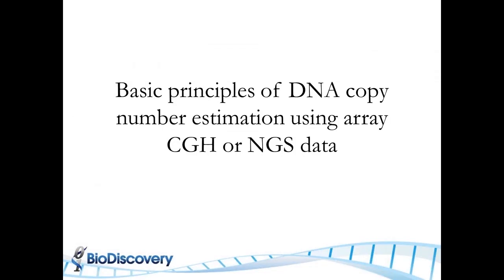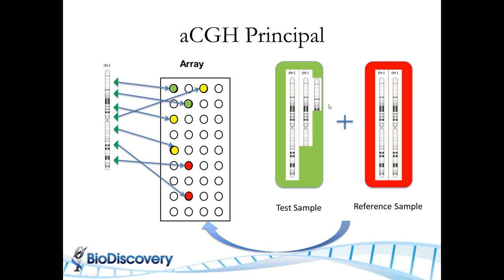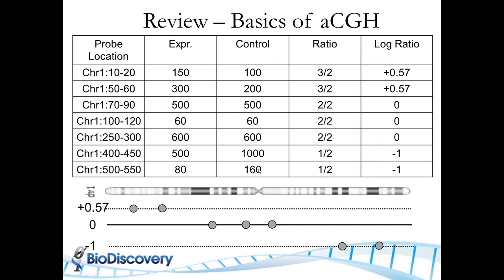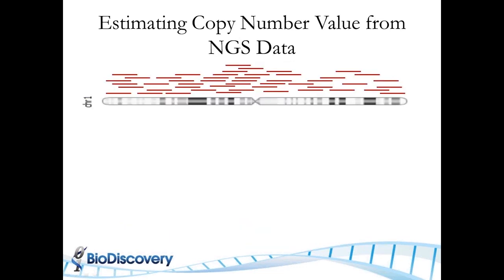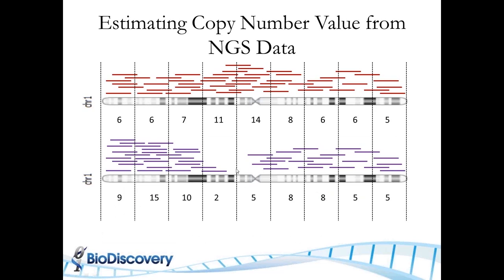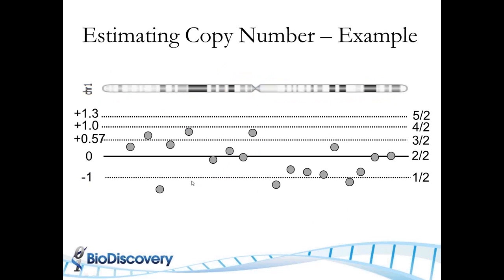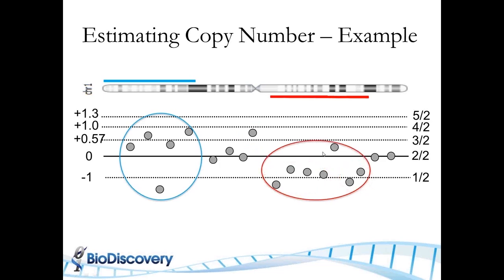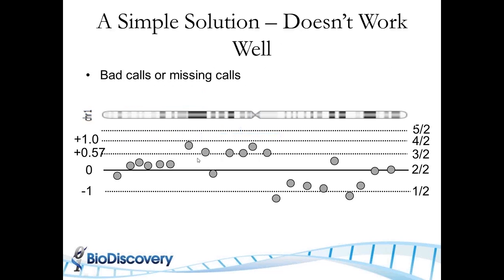Basic Principles of Array CGH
This video is the introductory in a series of educational videos (mini courses) on genomic data analysis, particularly from microarray and Next-Gen Sequencing (NGS) technologies. It is focused on analysis of DNA copy number variation (CNV) and allelic events (e.g. LOH). This video teaches the basic principles of array CGH including how arrays measure copy number, signal intensities, probe mapping, experiment/reference sample ratios, etc.